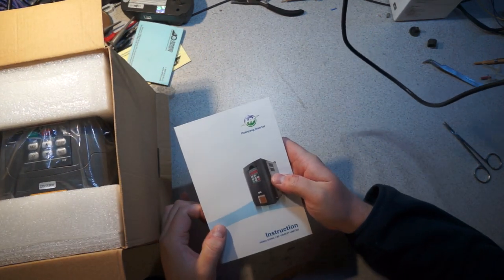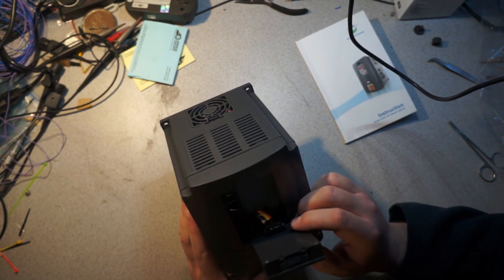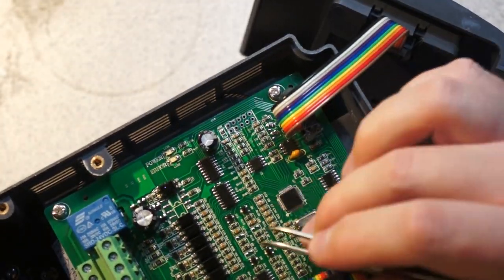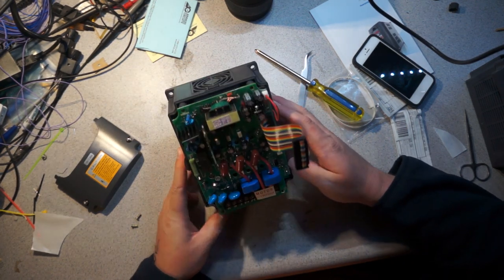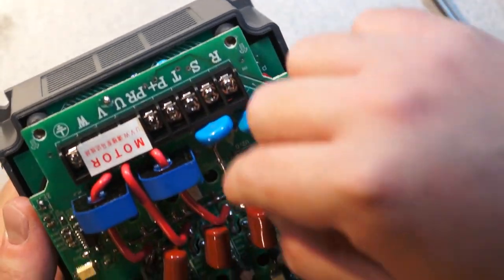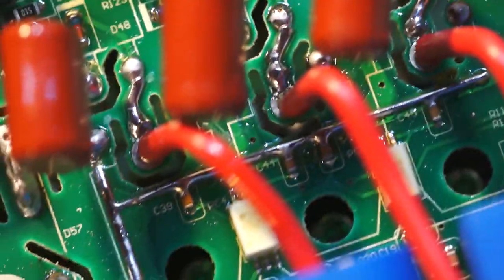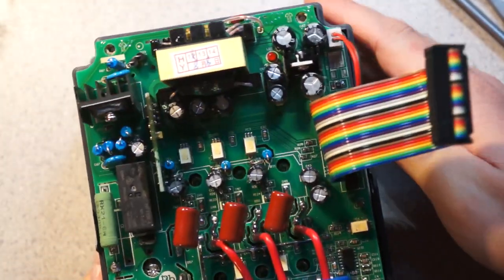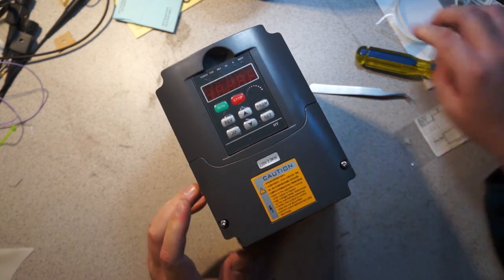HuanYang VFD Teardown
What's inside a ultra-budget Chinese VFD? Apparently thoroughly mediocre soldering.